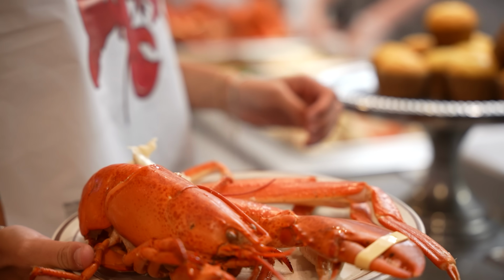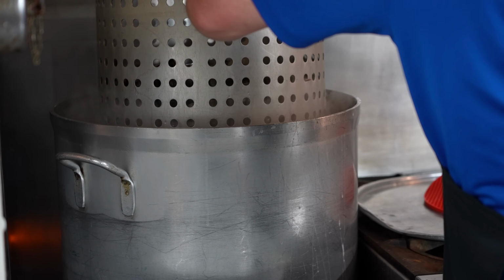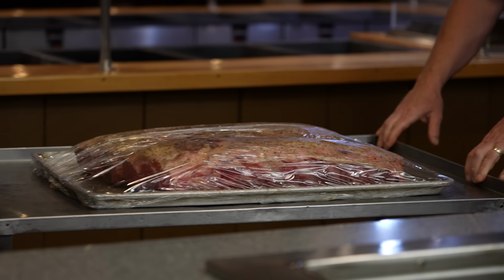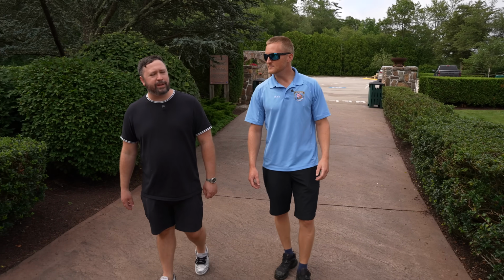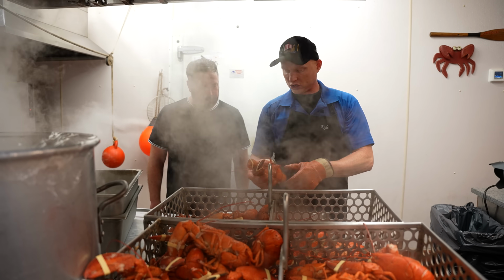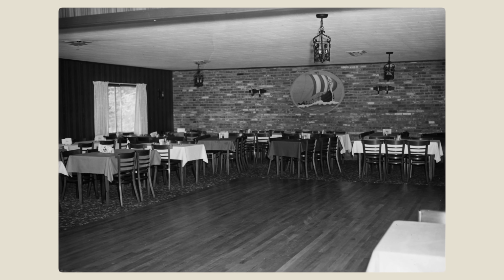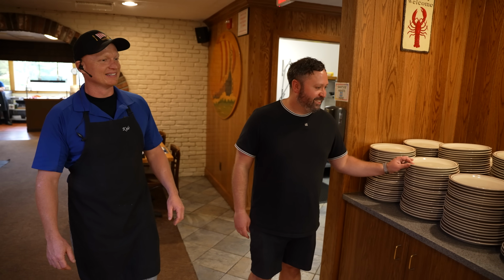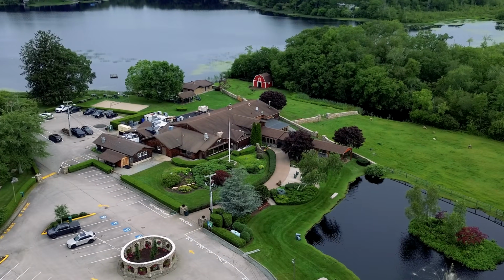Inside The Most Luxurious Buffet in America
In this video, we take you to The Nordic in Charlestown—a family-run, lakeside seafood destination known as one of America’s most indulgent all‑you‑can‑eat buffets.

If you want to visit The Nordic:
178 Nordic Trail